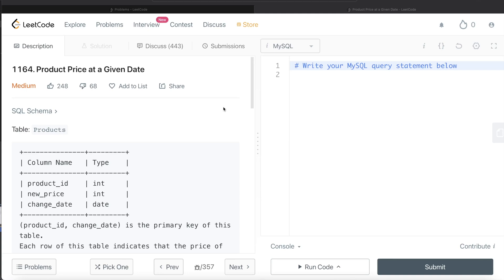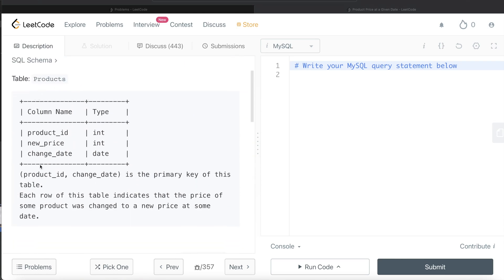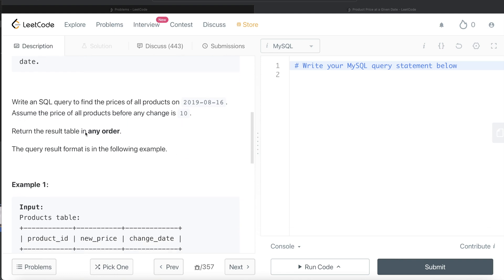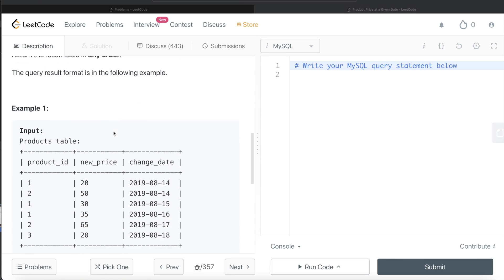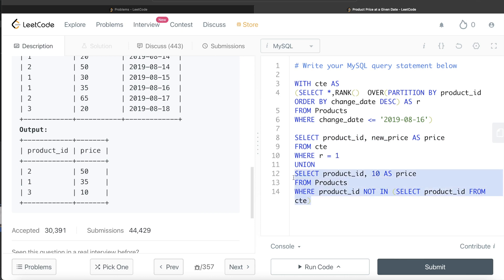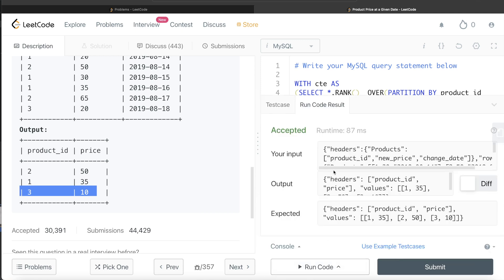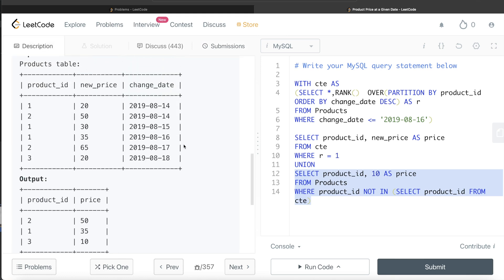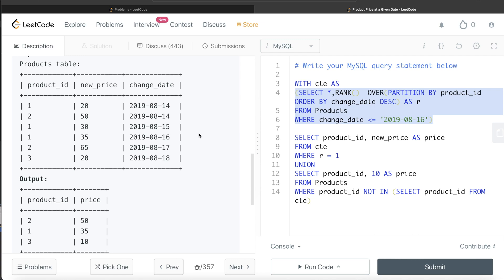LeetCode Medium 1164 Amazon Interview SQL Question with Detailed Explanation